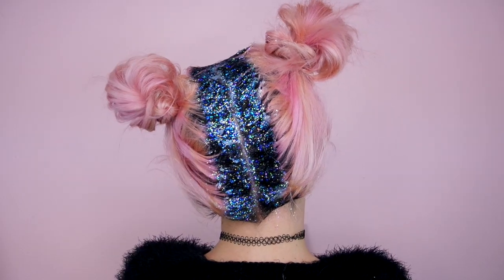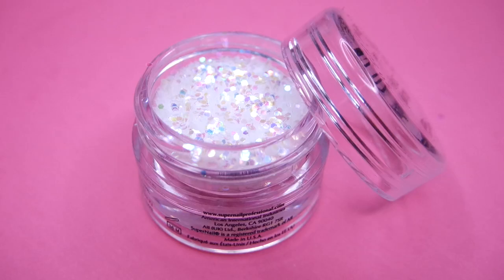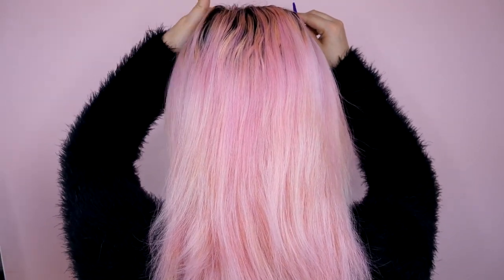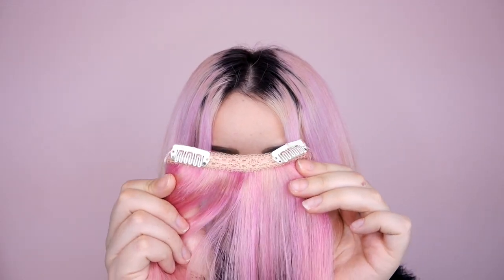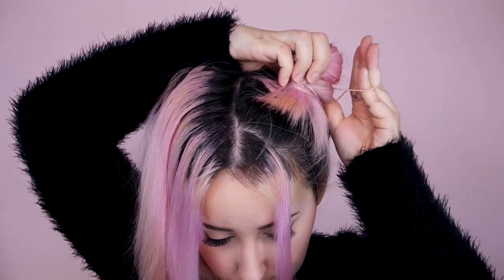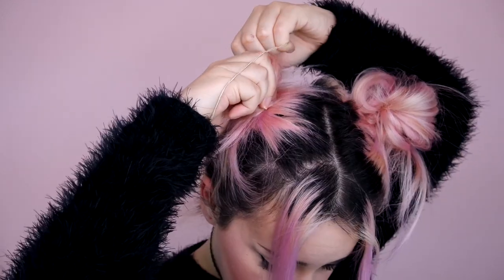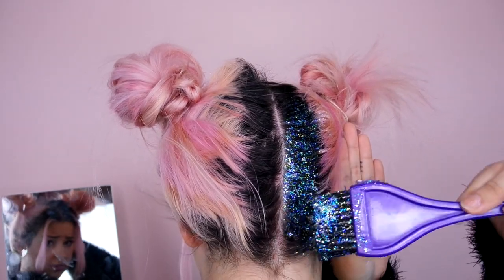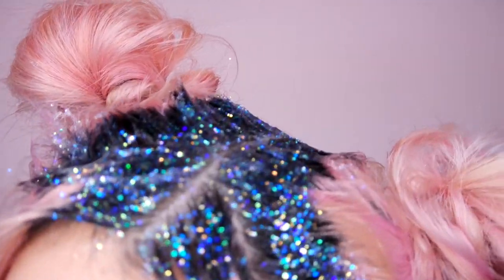How To: Glitter Roots + Double Buns! | by tashaleelyn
2 Elastics
Hair Extensions (optional)
Gel
Glitter